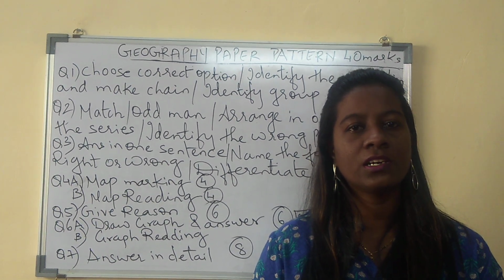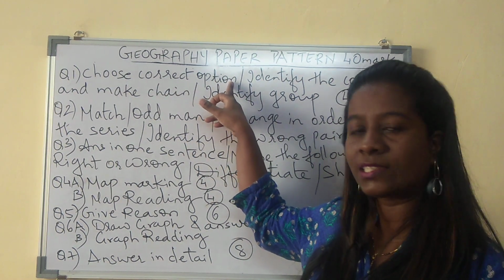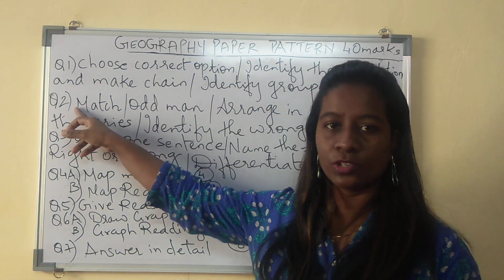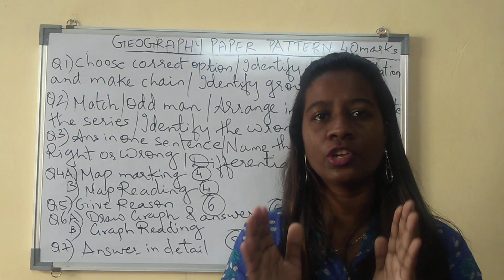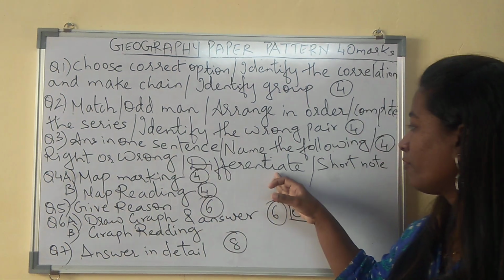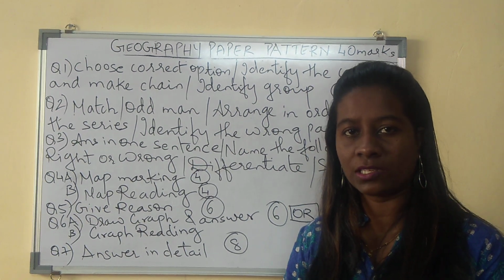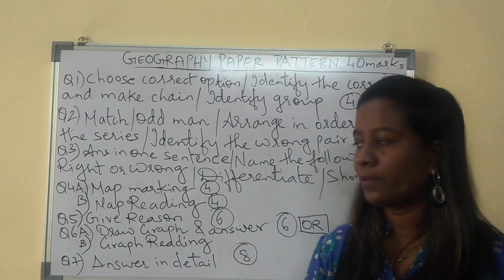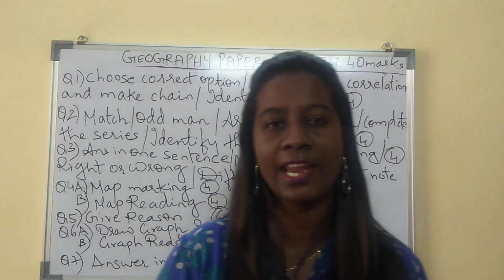SSC Geography Paper Pattern Maharashtra Board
Mrs.  Teena Jackson D'Costa / Sir J.P. High School